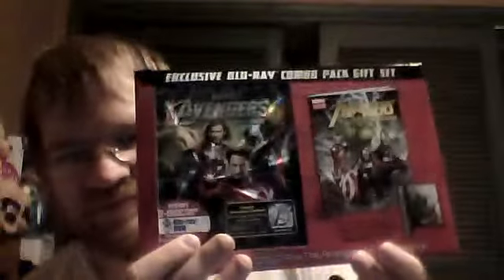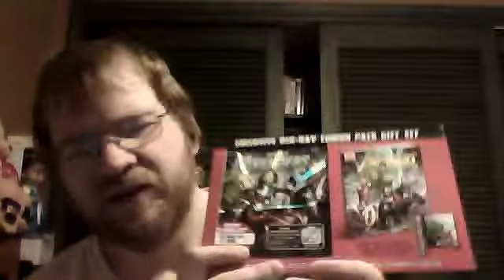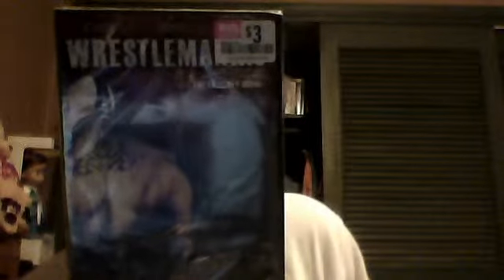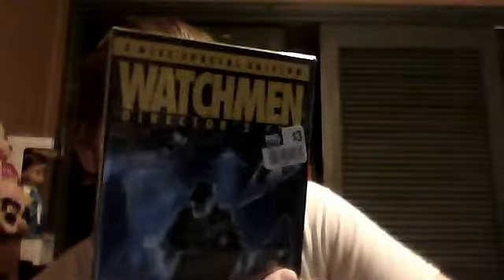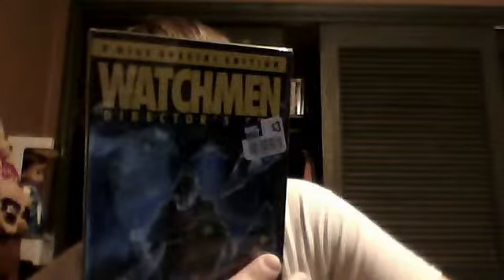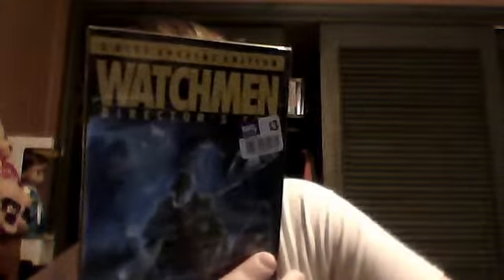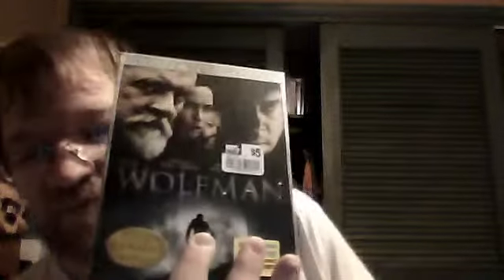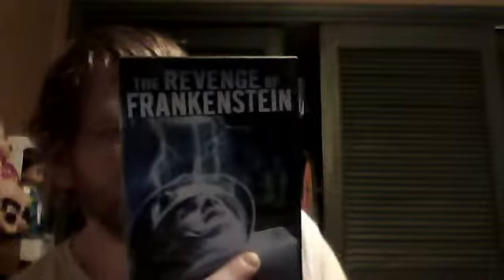DVD/VHS/Blu-Ray Update 10/14/12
the movies i picked up for the last few weeks

VHS
Saw

Blu-Rays
Iron Man 2
Avengers

DVDs
20 Horror Films
Goldfinger
Roger Moore Ultimate Edition vol 1
-Live and Let Die
-The Man with the Golden Gun
-The Spy Who Loved Me
Bruno
Undead or Alive
Wrestlemaniac
House on Haunted Hill Double Feature
-House on Haunted Hill (1999)
-Return to House on Haunted Hill
Watchmen
Land of the Dead
Believers
The Wolf Man
The Revenge of Frankenstein
A Nightmare on Elm Street 2
A Nightmare on Elm Street 3
A Nightmare on Elm Street 5
CromeSkull Laid to Rest 2
Double Feature
-28 Days Later
-28 Weeks Later
Vacancy
Underworld
30 Days of Nights